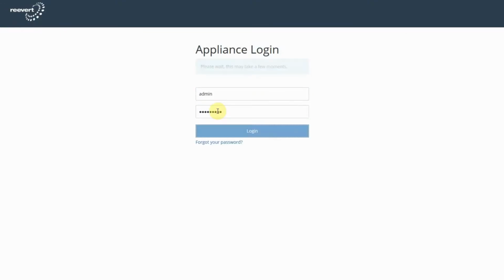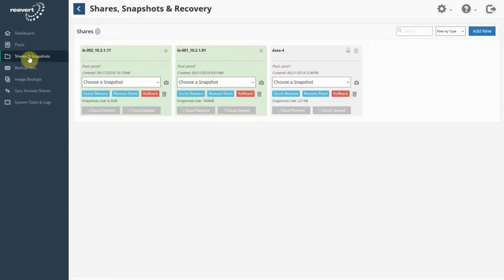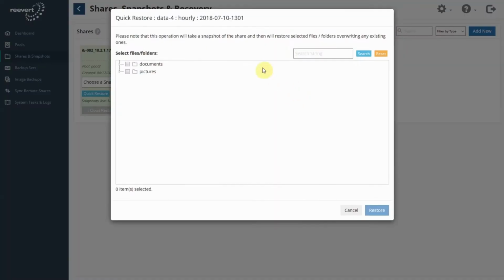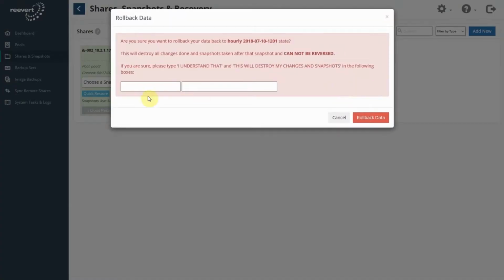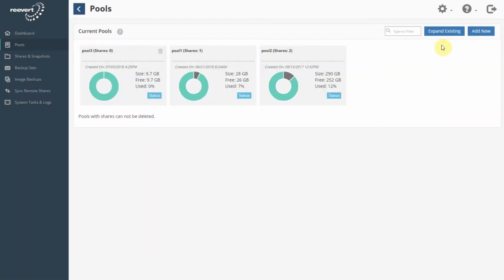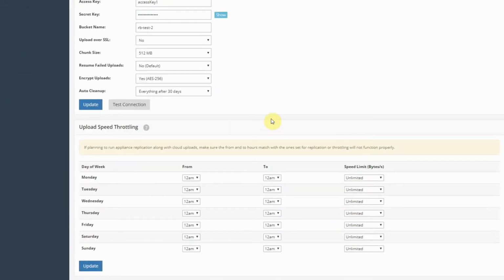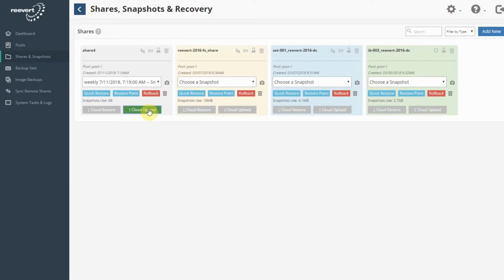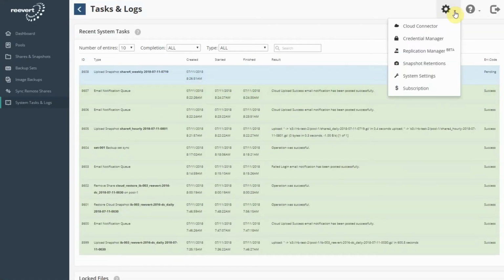Introduction to reevert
A quick overview on core features of reevert storage virtual appliance including dashboard, snapshots, restores and cloud backups to Amazon S3.